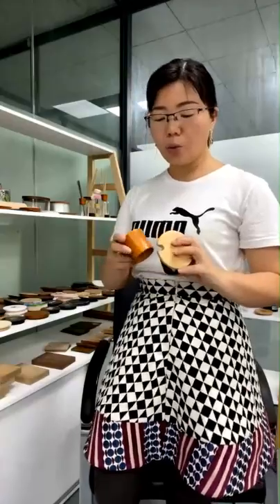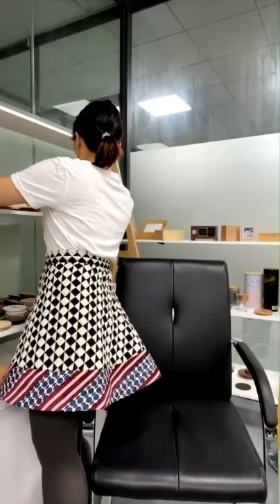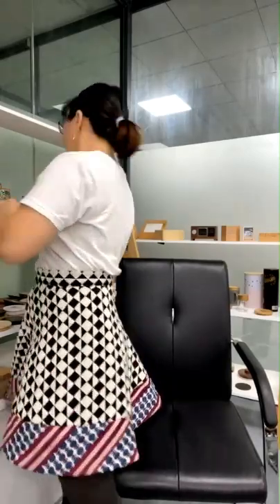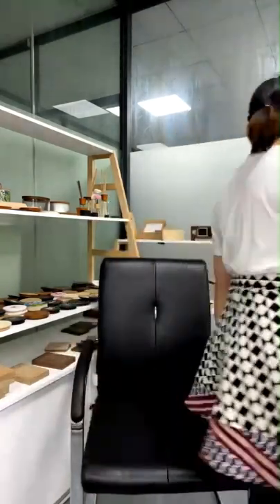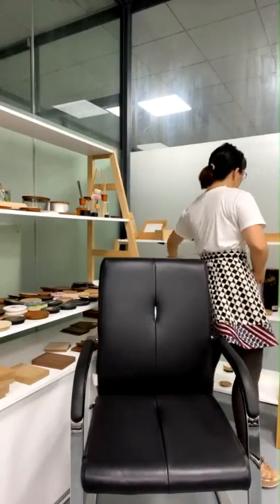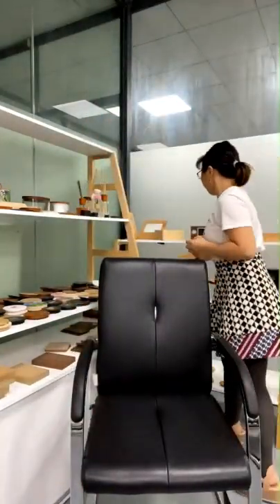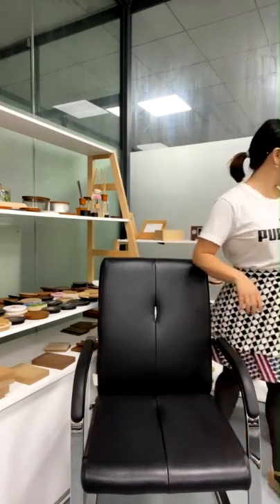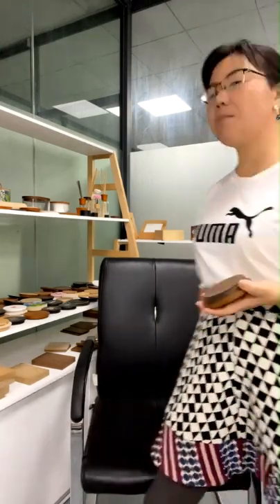Intro:Wood Lids& Wooden Caps, @ZFWood Factory' Sample & Meeting Room , streaming 129th CantonFair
Live broadcast a 20minutes streaming on sales intro, at “the X & the far" Wood Production Factory in China, regarding Wood Lids and Wooden Caps, from Sample and Meeting Room, at the cloud based 129th Canton Fair